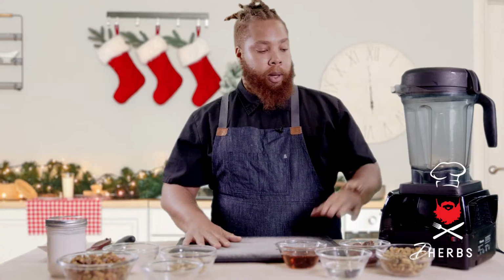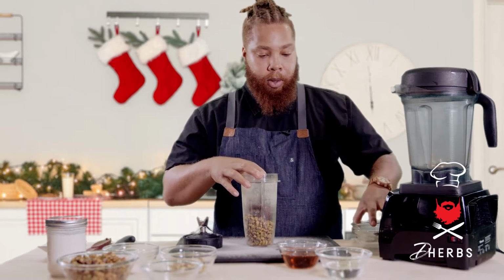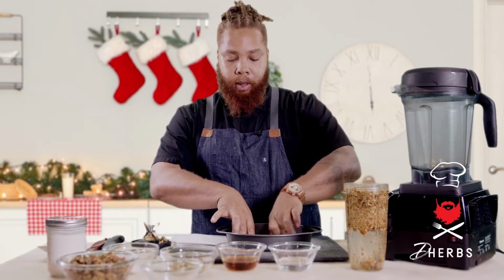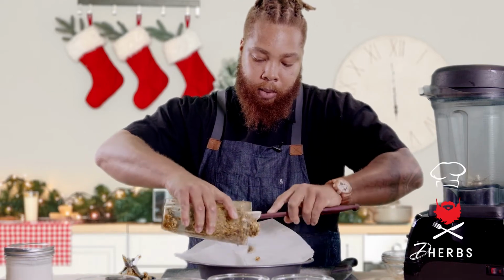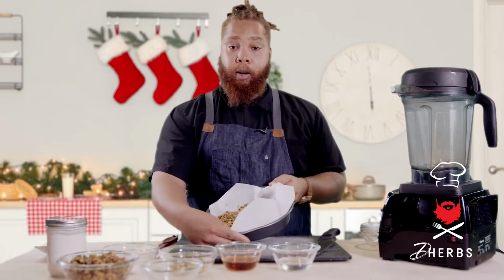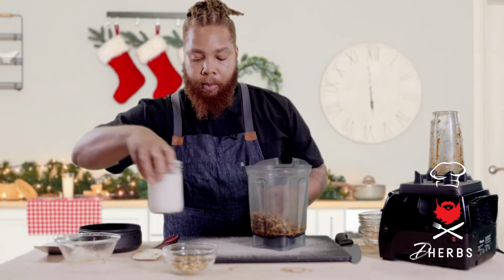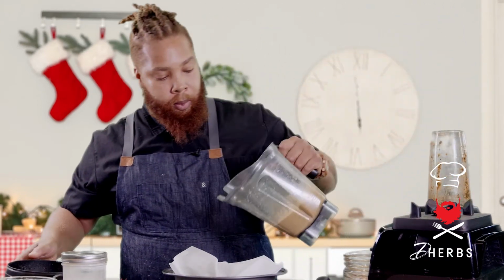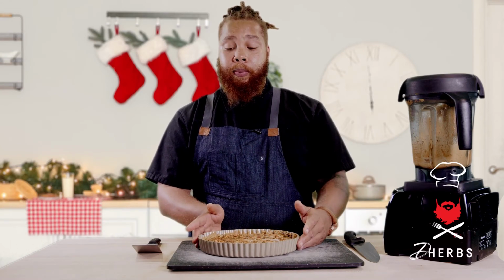Raw Pistachio Cake | Dherbs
You aren’t making the most of your cleansing experience if you aren’t trying all the different raw food creations, including desserts. Thank you, Chef Redbeard!

This video is presented by Dherbs, the #1 alternative medicine product store offering herbal supplements, natural remedies, and herbal remedies.

Our Mission at Dherbs.com is also to help people return to nature. We recognize that nature supports all of the creatures that live on this earth.

At Dherbs.com our mission statement has multiple components. Dherbs.com is primarily here to help assist people in reclaiming their birthright of vibrant and optimal health. Health does not come from an external source, one outside of the human body, but one from “within” the human body. Find out more about our 20 Day Vegan Full Body Cleanse at on Dherbs.com

Our products alone cannot heal any disease, or cure any person. The human body and mind can heal from diseases when given the proper tools, and guidance to do so. Our Full Body Cleanse helps to detox waste and toxins out of all your major organs such as your colon, liver, blood, cardiovascular system, and more. Every person has an “inner” physician or an inner intelligence that is naturally capable of repairing any damage done to the body. Our goal is to help facilitate the healing process and help the “inner physician” do what comes naturally.